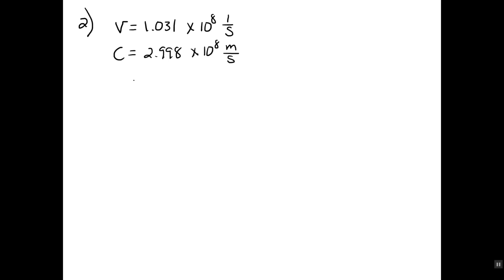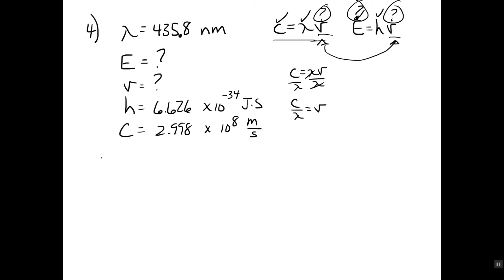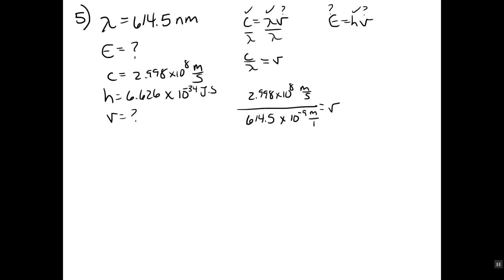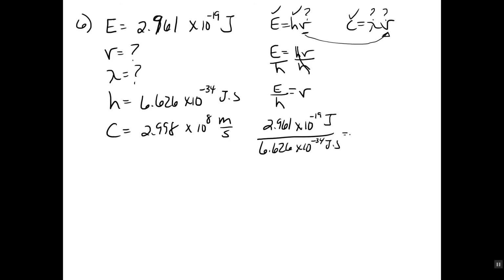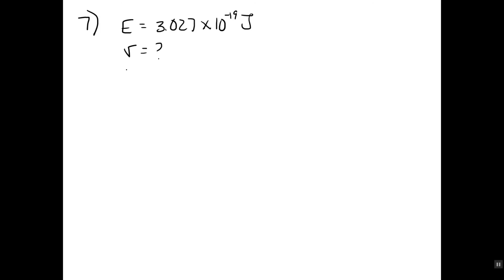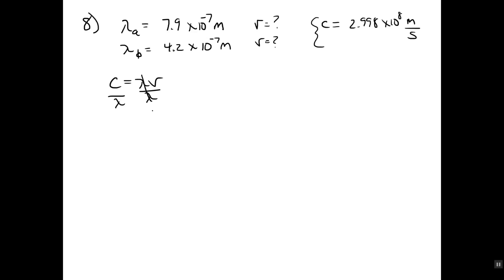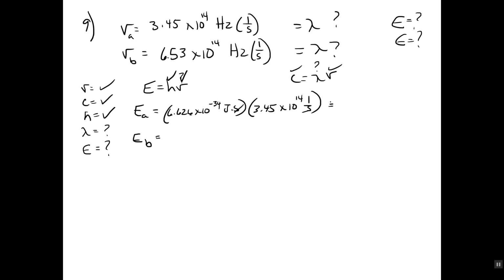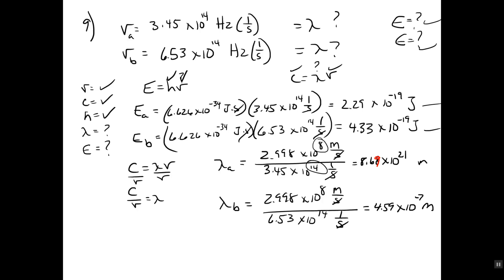Chapter 3 Section 1 Problems